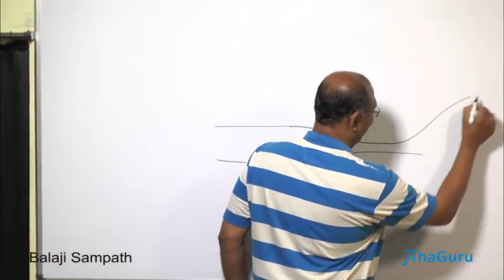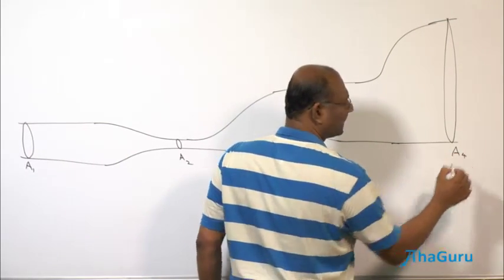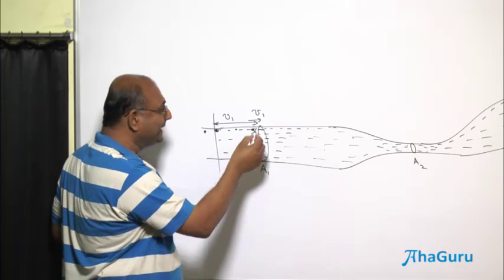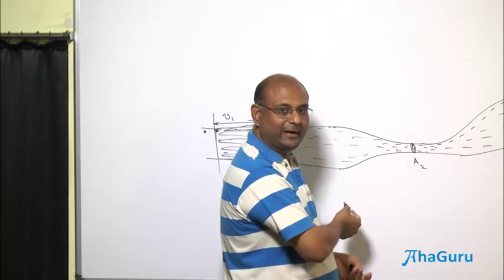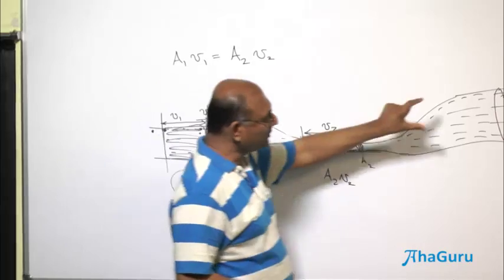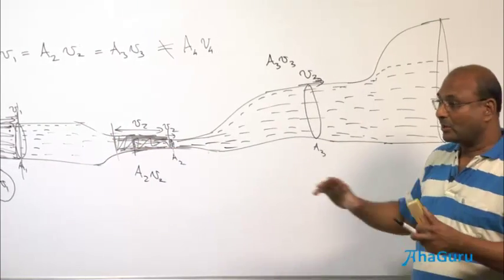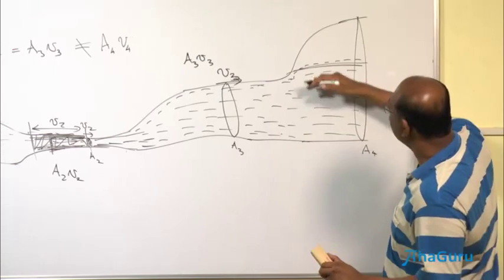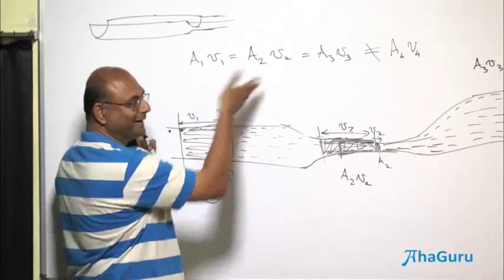CW39C11 Lec26 Fluids_ContinuiytEquation